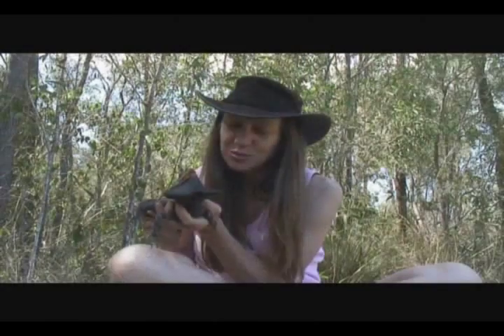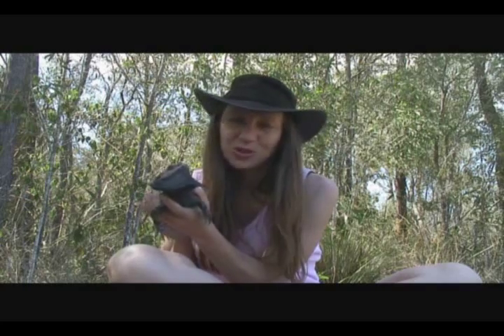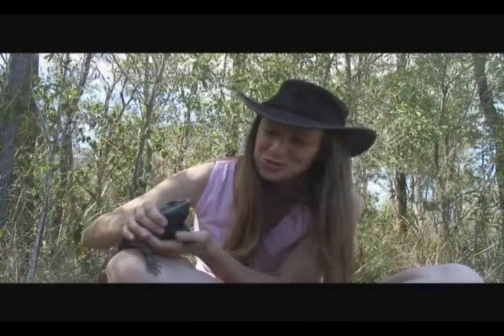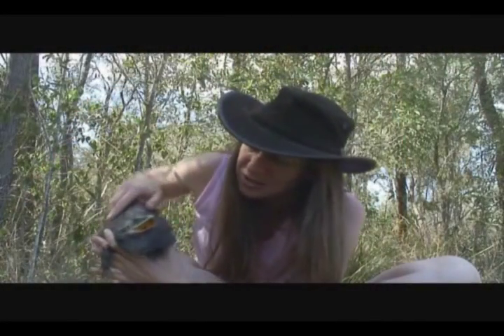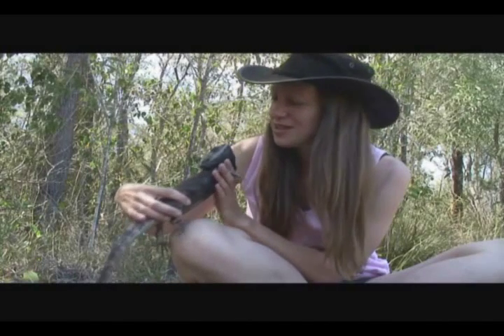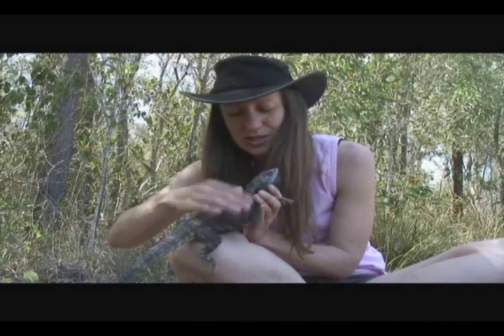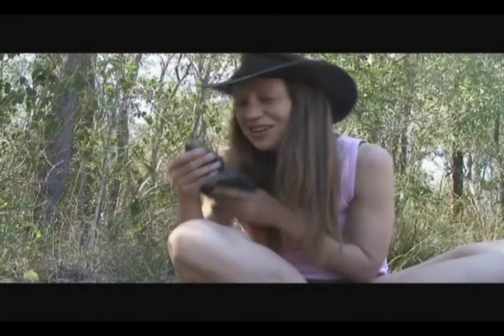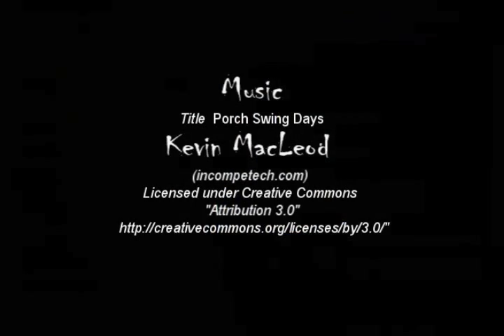The bearded dragon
Greenbank, QLD 2009. Jen talks about her favorite lizard, one of the most popular lizards in Australia. the Eastern Bearded Dragon (pogona barbata) in its natural habitat: the Australian bushland.